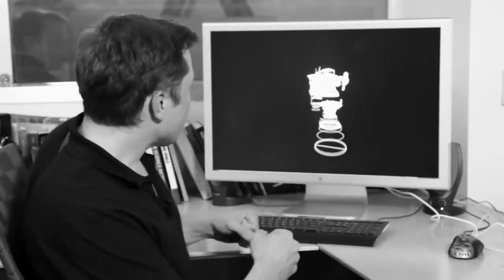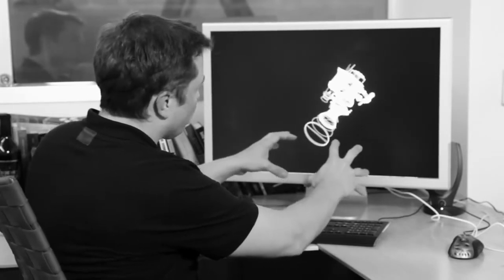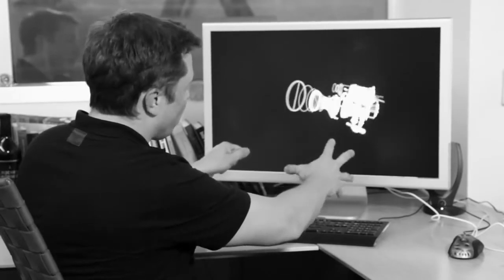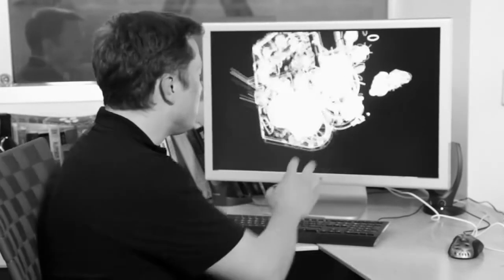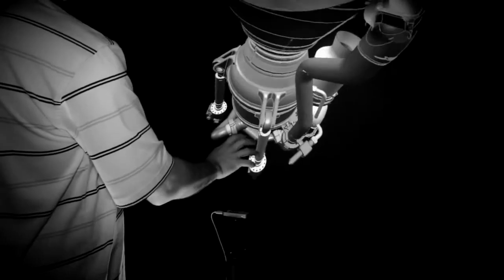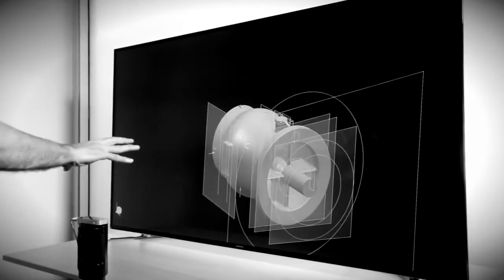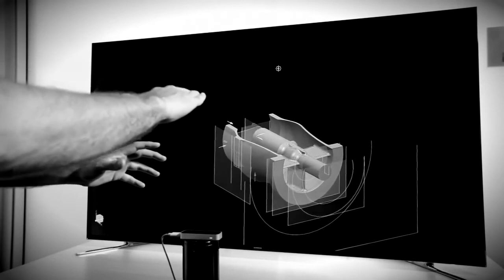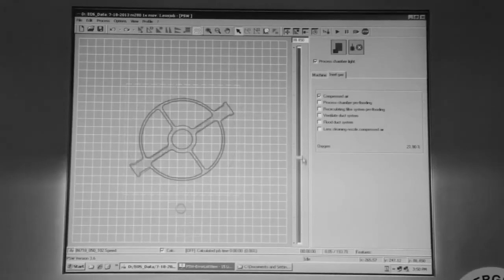Elon Musk presentation...."The Future of Design""